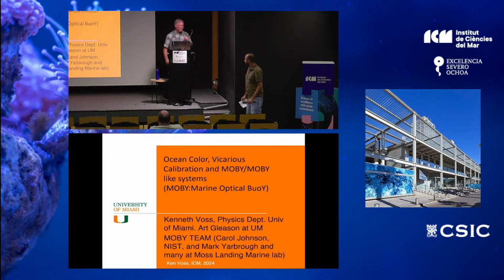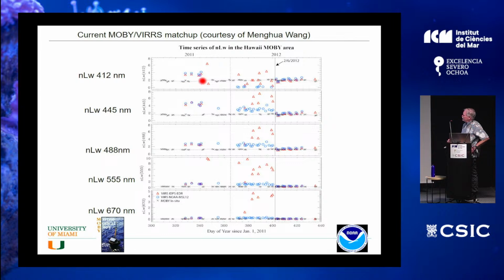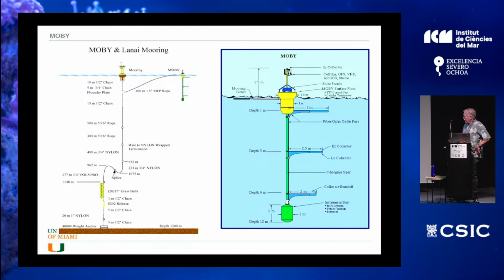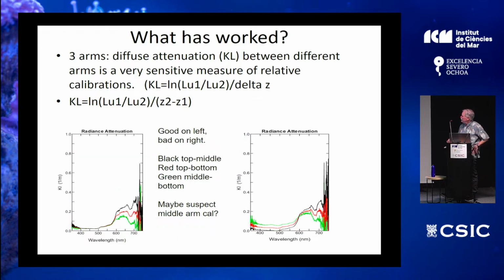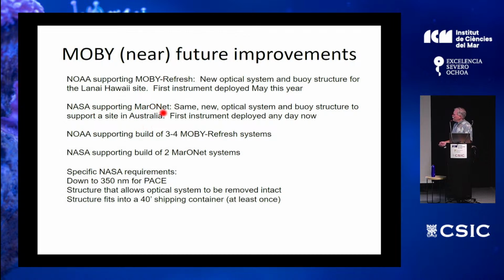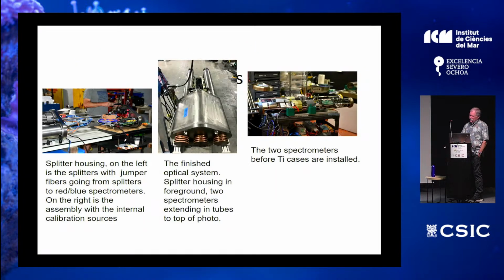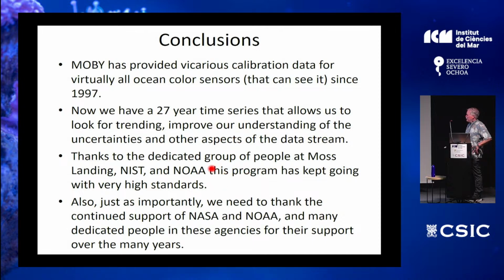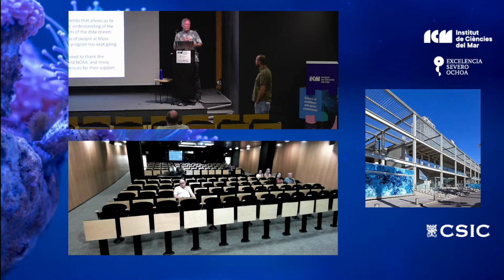Ocean Color Satellite Vicarious Calibration - Dr. Ken Voss